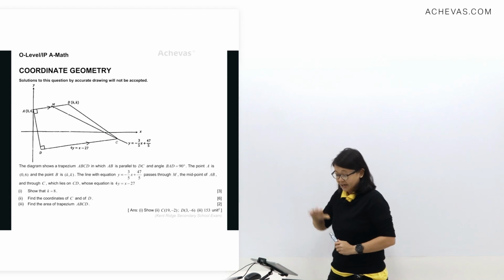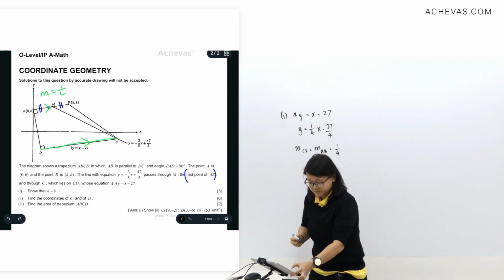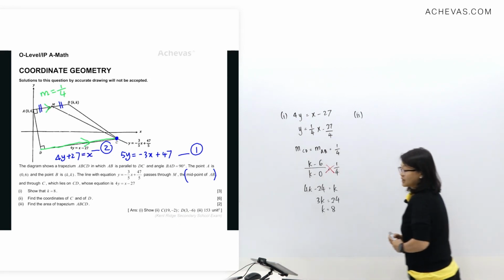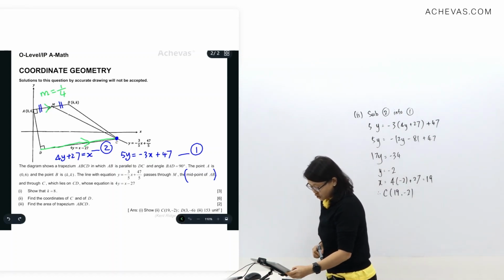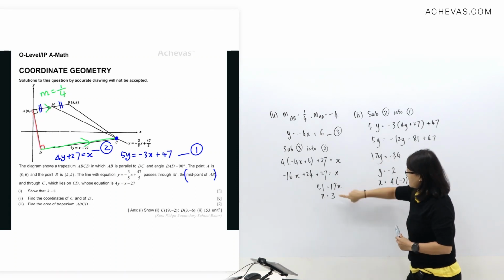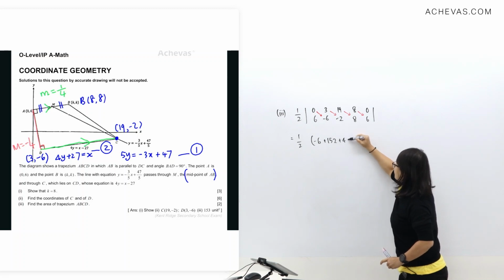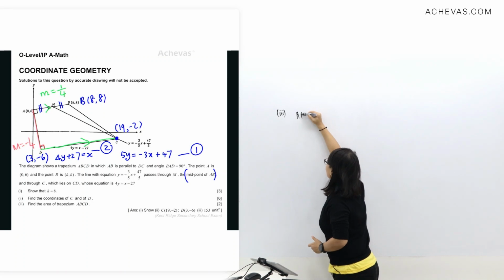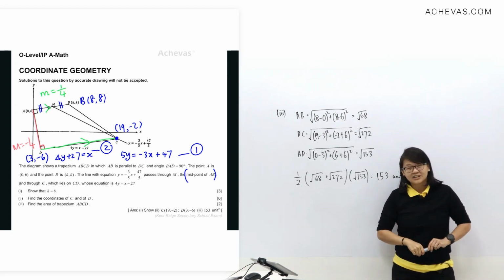Coordinate Geometry | Achevas O-Level/IP Additional Math Tuition (Singapore)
💡 ABOUT ACHEVAS

【 Question from Kent Ridge Secondary School 2023 Exam Paper 】